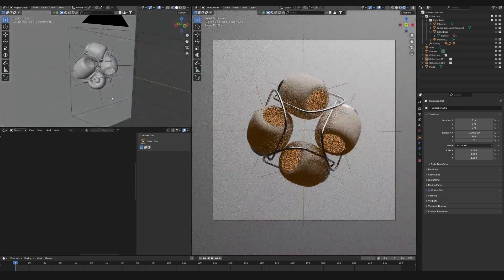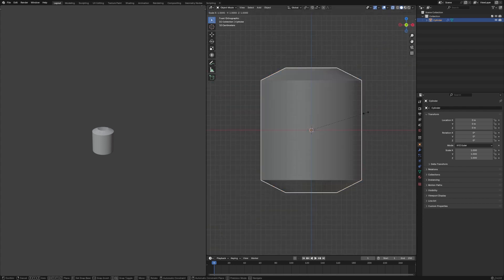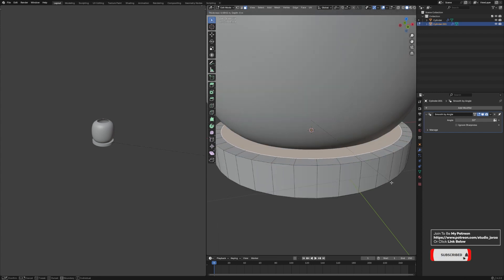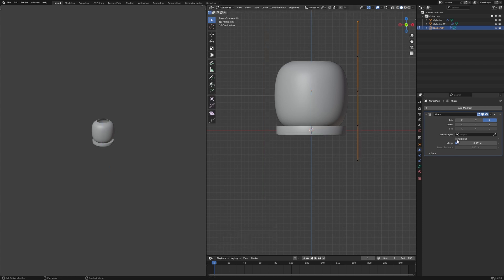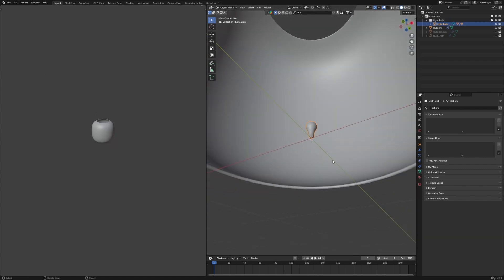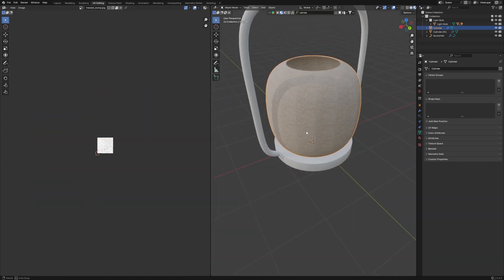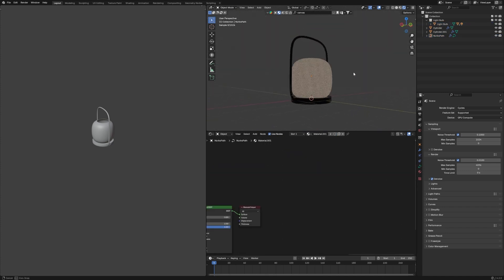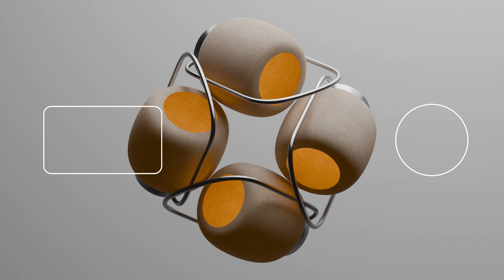Make a Minimalist Lamp Otus by Todus in Blender 4.2 | Blender tutorial beginner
Hey Folks,
In today's video I will make a modern and minimalist lamp from one of the big brands from the Czech Republic called TODUS and in this video I will show and replace several parts,  here I try to summarize this video quickly and easily so that those of you who want to make a speaker model easily, prepare your snacks and coffee, enjoy watching this video and Don't forget to support this channel too :)